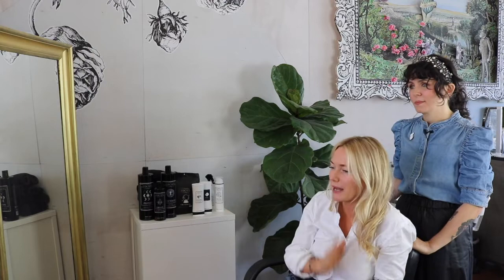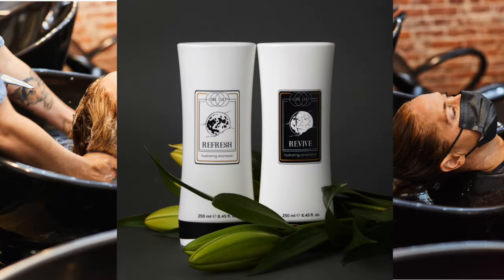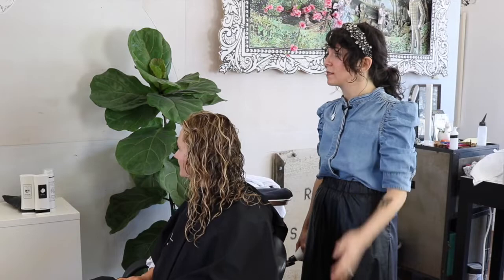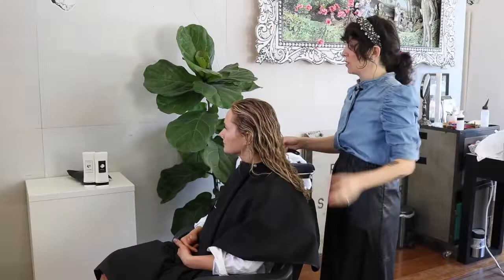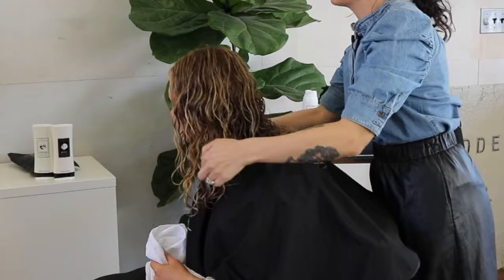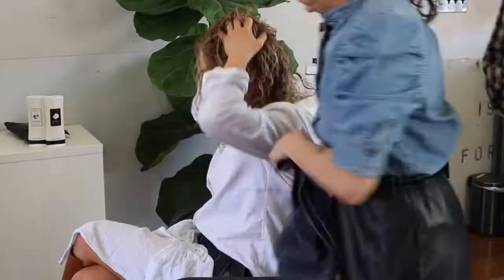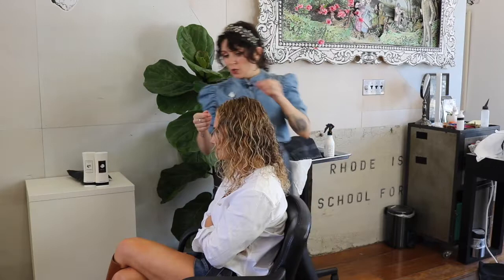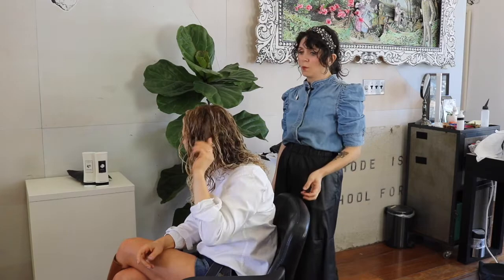Curl Cult Scrunch Styling Technique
Learn how to style curly hair as Curl Cult Founder, Janine Jarman, shows Emily Henderson how to do the super easy Scrunch technique. Emily previously has not worn her hair naturally curly, but now can with ease!